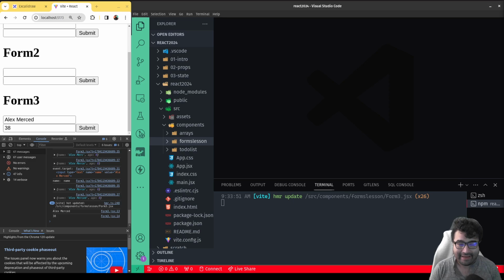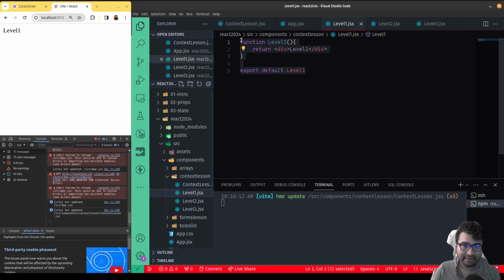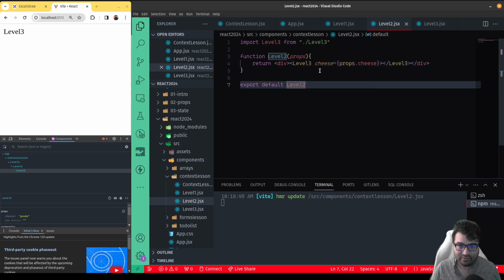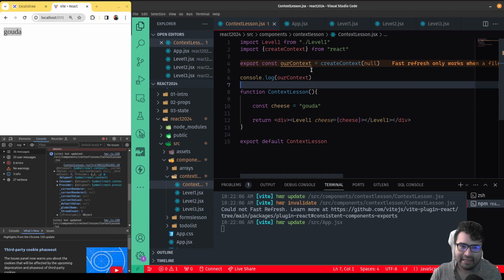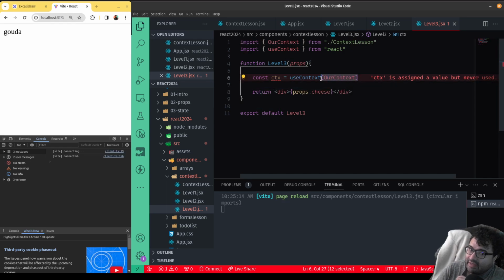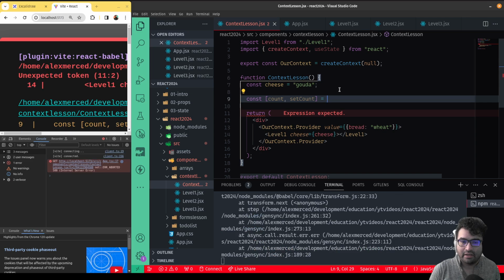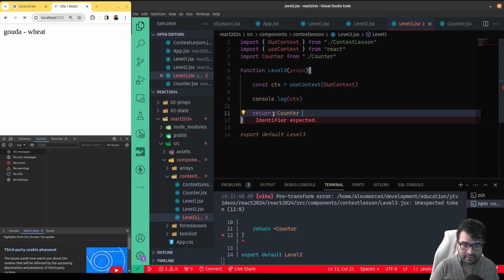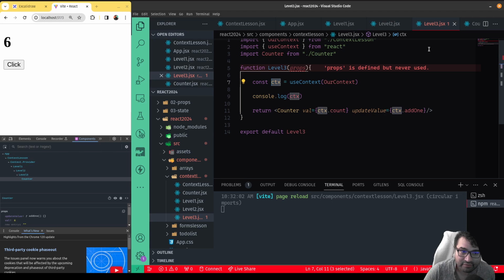AM Coder - Intro to React 2024 - #8 - createContext and useContext